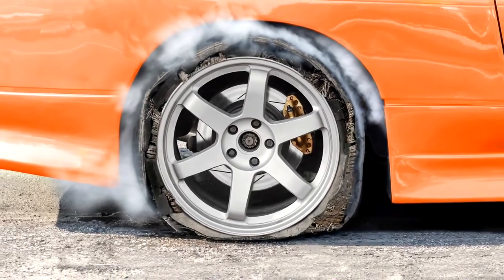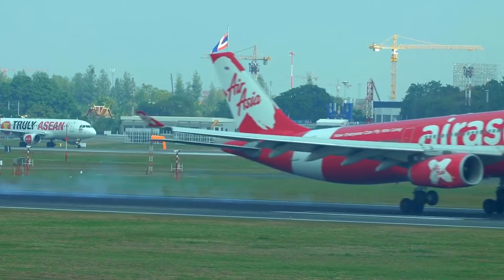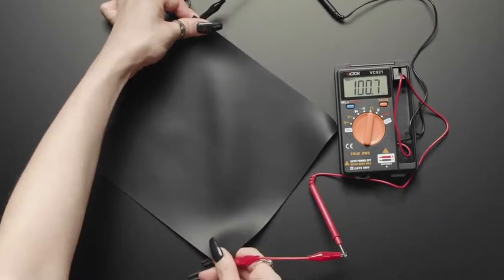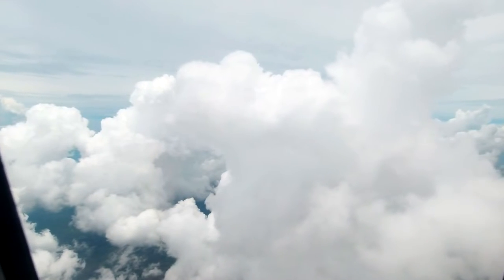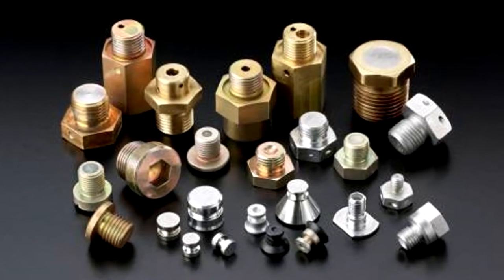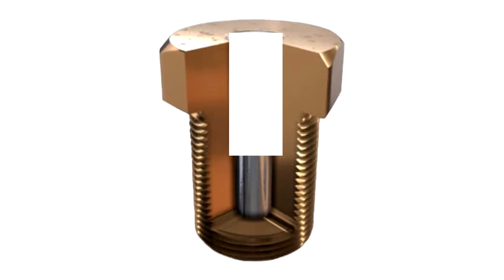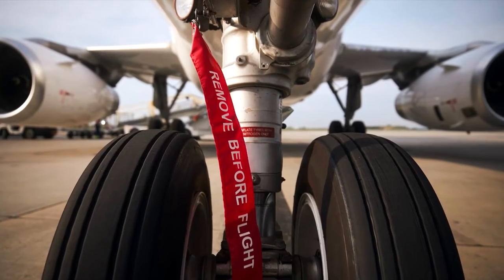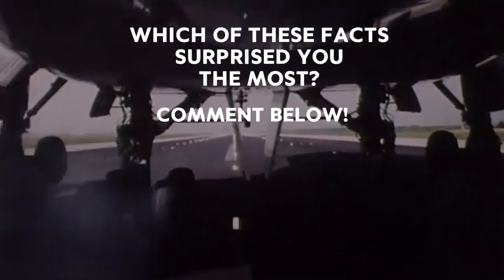Why Don't Airplane Tires EXPLODE on Landing?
Tires can explode from overheating, general wear and tear, being made to carry too much load, or being put under too much stress.
So if Airplane tires have to carry very heavy loads, can be retreaded up to 7 times and undergo at least 500 landings before each retread, and experience extreme stress and heat during every landing...
Why don´t Airplane tires explode?

On the outside, an airplane tire may look a lot like any other tire, but in fact, they are completely different

Composition.
In order to withstand the extreme stresses they have to, an airplane tires are made by combining layers of different materials, these materials are synthetic rubber compounds, aluminium reinforcements, nylon fabrics, steel reinforcements, and aramid fabrics.
Aramid fabrics are strong, heat-resistant fabrics used in ballistic-rated body armor and other military and aerospace applications.

Conductive Rubber.
The synthetic rubber used for airplane tires is called conductive rubber, meaning that it can actually conduct electricity.
On a modern aircraft, there are hundreds of electrical components and sensors that are very sensitive to electrical discharge.
During takeoff and landing, the friction of an Airplane's tires creates static electricity, should this energy suddenly discharge it could interfere with or damage these sensors and have catastrophic consequences.
The conductive rubber allows the tires to conduct that electricity into the ground and therefore avoid a potential build-up of static and its subsequent discharge.

Nitrogen.
Aircraft tires have to be inflated to 14 bar in order to carry the burden of the massive aircraft above them, they also have to endure extreme pressure changes and drastic temperature changes. During a normal flight, a tire's temperature can go from -40ºc to over 200ºc in a relativity short period of time.
Normal pressurized air is affected by temperature change, it's corrosive, and, it's flammable.
So in order to reduce the level of expansion and contraction that the tire suffers during these changes, reduce internal corrosion, and lower the risk of an explosion or fire, airplane tires are actually filled with the inert gas, Nitrogen.

Safety Measures
Airplane tires are also equipped with some pretty ingenious safety devices.
As we mentioned before, aircraft tires have to endure extreme pressures and heat, even though they are filled to 14 bar, the tire itself has to be able to withstand 4 times that pressure for at least 3 seconds in order to be deemed "Safe".
In addition to this, most aircraft wheels are equipped with an OPRV, Over Pressure Relief Valve to release the tire's pressure should it exceed a safe level.
Another safety device wheels have is a Thermal Fusible plug.
This plug has a central core made from a metal that has a low melting point, normally lead or tin.
Should the wheel or tire exceed this temperature during a heavy braking situation, the inner core melts, slowly releasing the tire's pressure and therefore reducing the possibility of an explosion and improving braking by increasing the friction the tire has with the ground.

Circumferential Grooves
Airplane tires don't have the intricate tread patterns that car tires do,  just some circumferential grooves, oddly enough, this is also done to stop them from exploding.
A tire's tread is designed to evacuate water from the surface beneath it to increase traction and avoid aquaplaning.

The horizontal tread that we see on a car tires design doesn't appear on an airplane tire because the average aircraft's tire hits the runway at 150 mph and it must accelerate to that speed as it is dragged along the runway,
this stress would literally rip the block-like car tire tread from the tire and possibly cause it to explode.
Also, aircraft really have no need for the horizontal tread anyway.
The horizontal tread is designed to evacuate water as we go around a bend giving us traction when we corner at speed. Should you ever be in an airplane that's cornering at speed, aquaplaning, probably isn't your biggest worry!